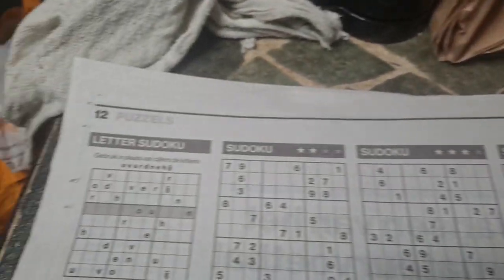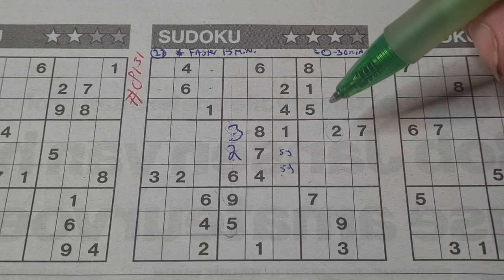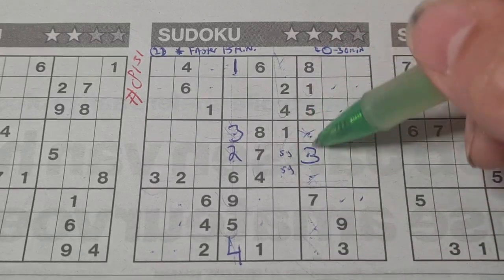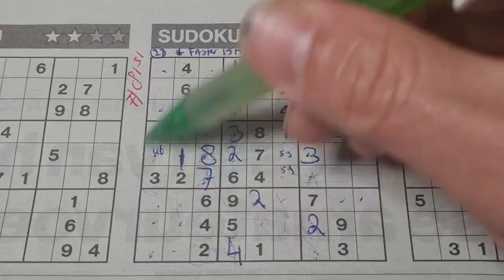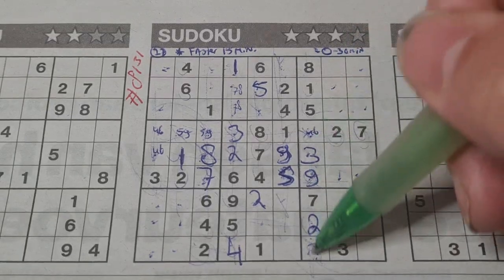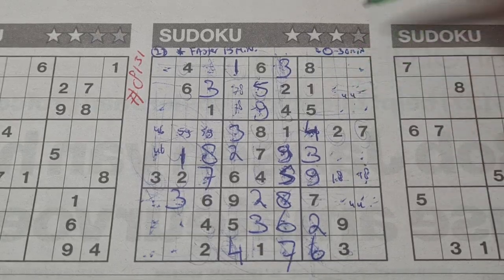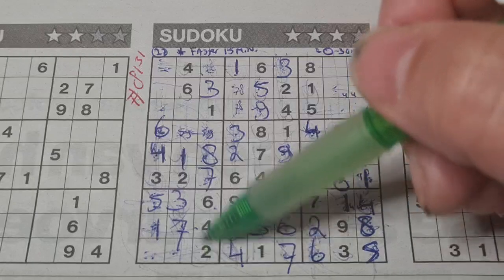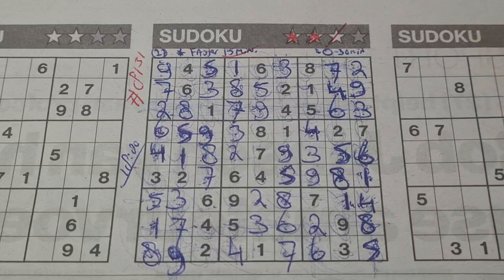Tuesday. Bonus Extra edition (#8131) Three Stars Sudoku puzzle 03-05-2024 Extra part 1 of 4